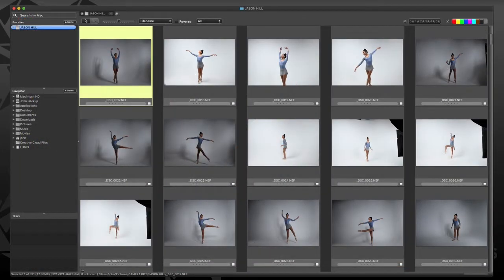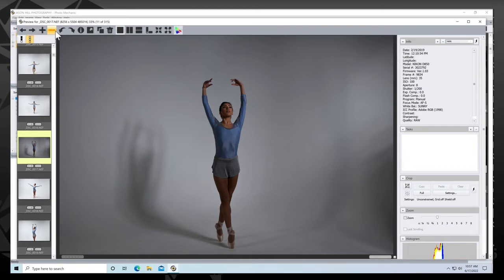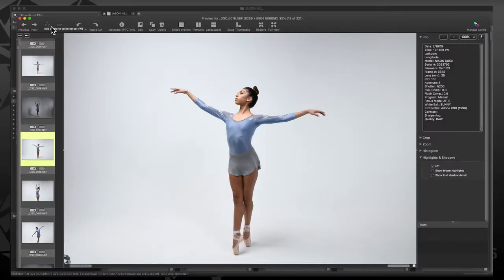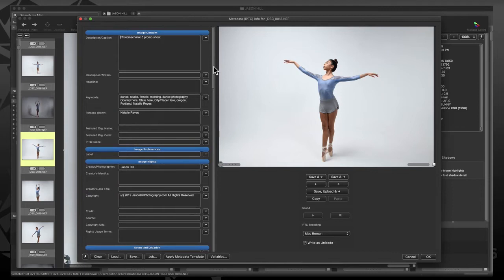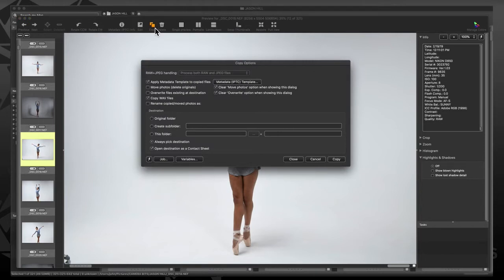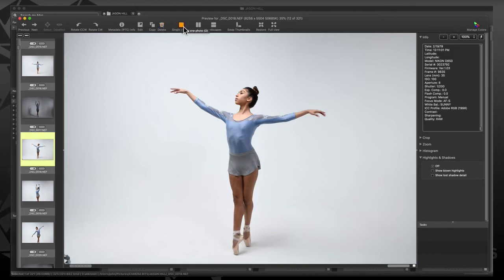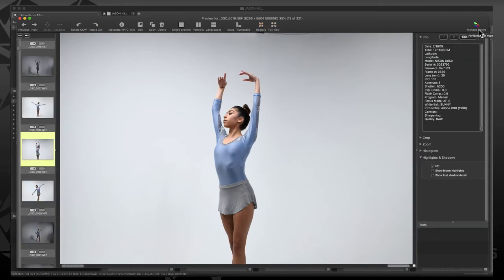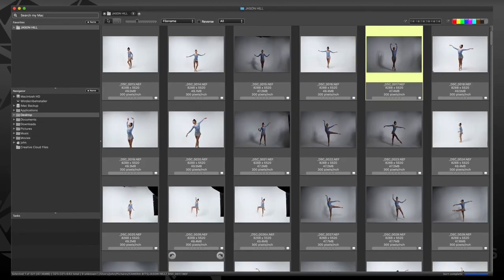Photo Mechanic Preview Window Part 1: The toolbar